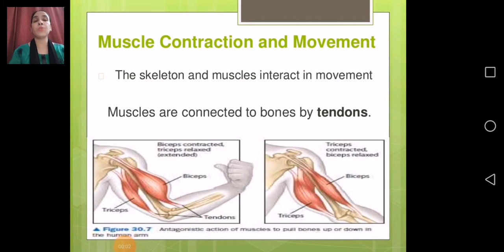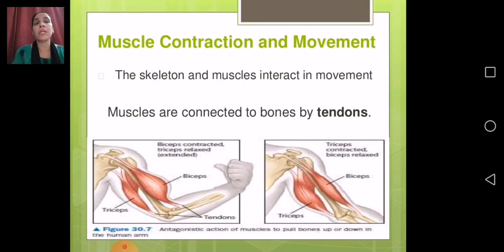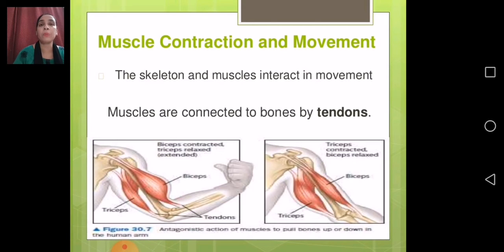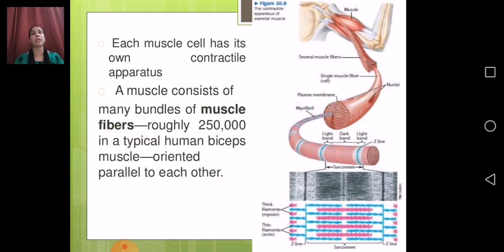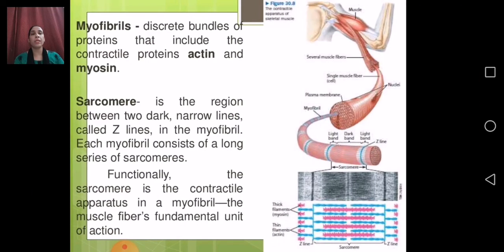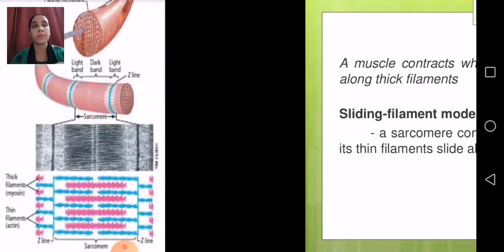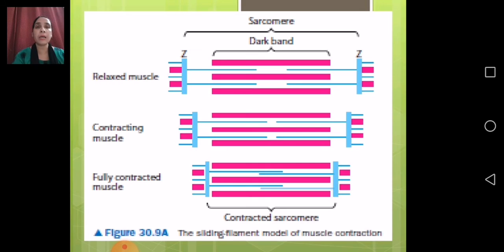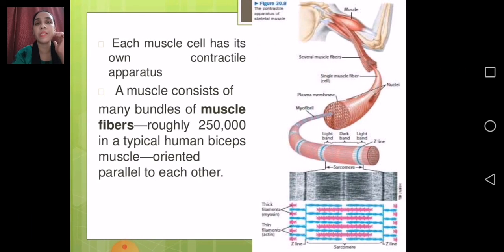Please delete this video